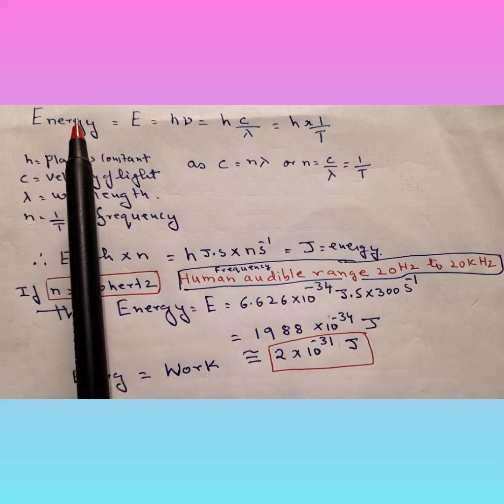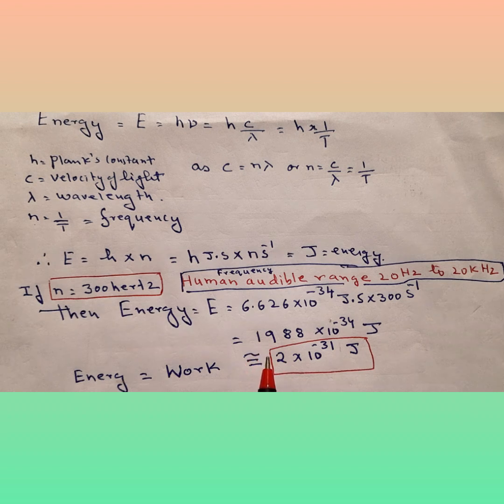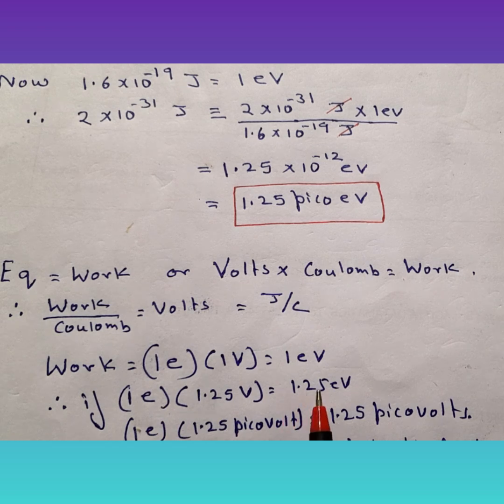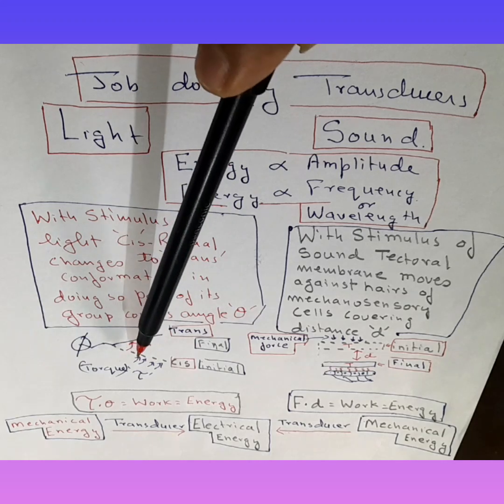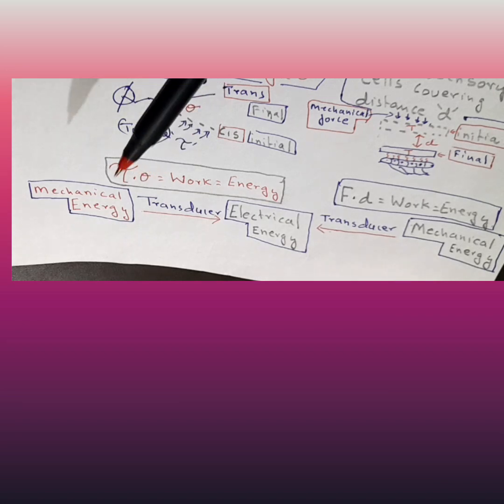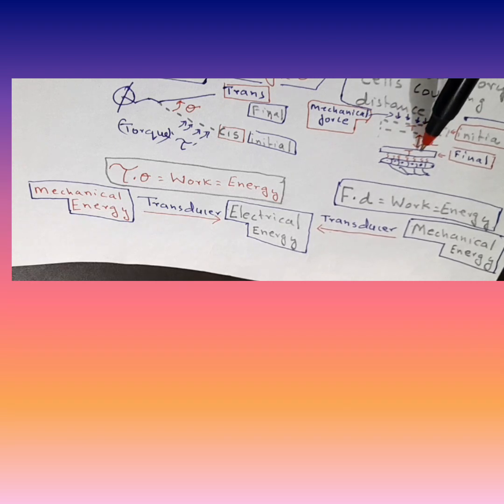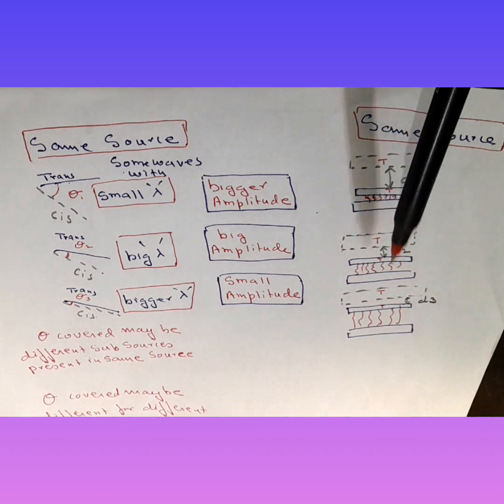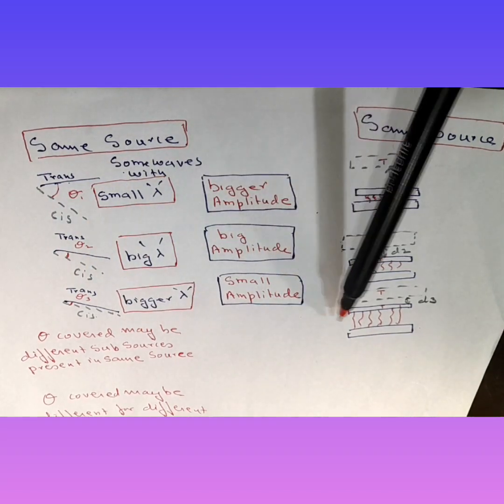Transducer's rarely glorified, significant role in our biological (hearing) system !!!